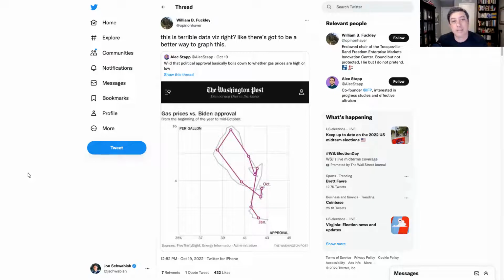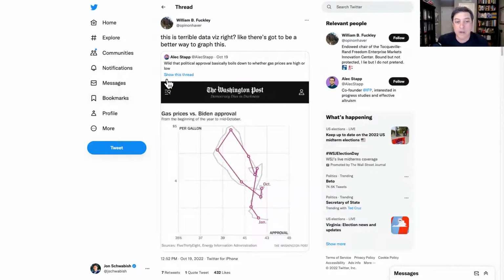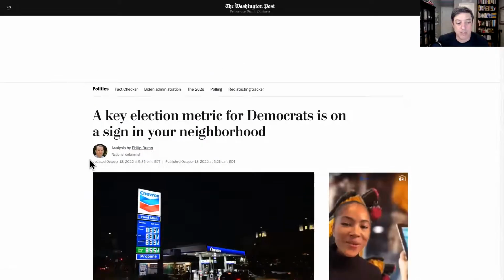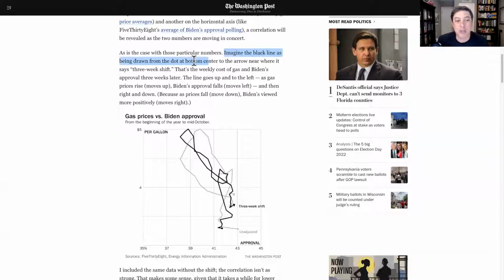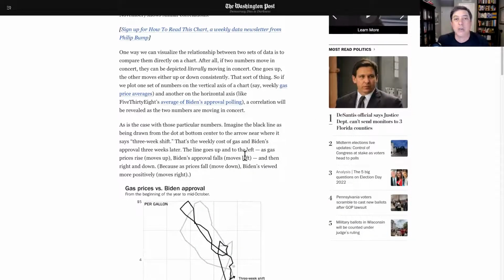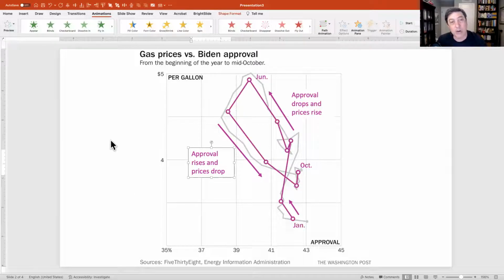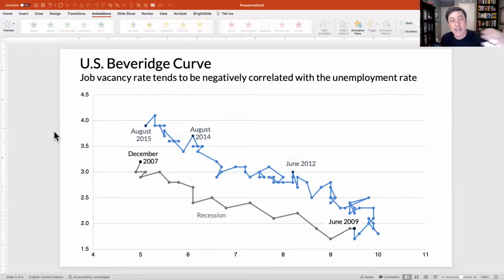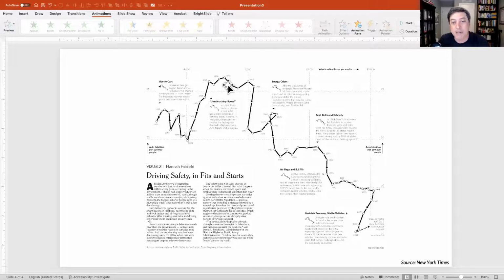Washington Post Connected Scatterplot